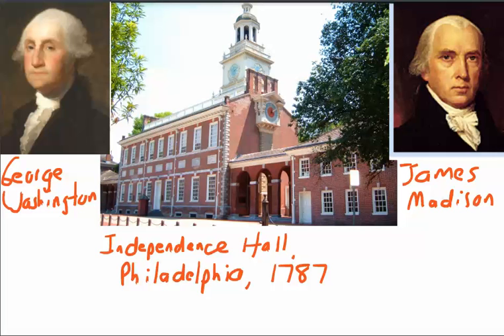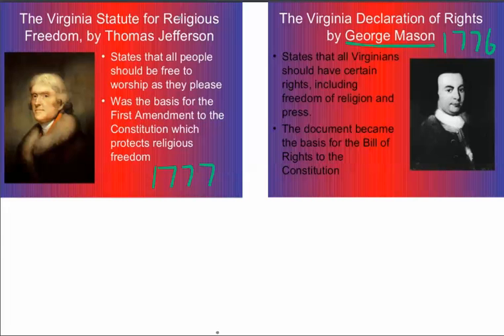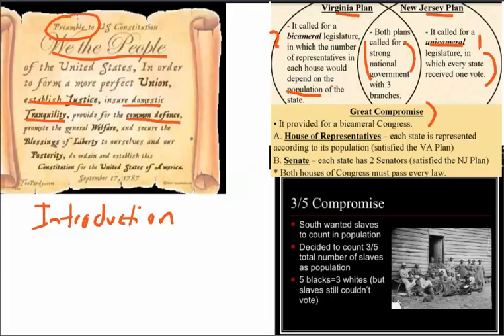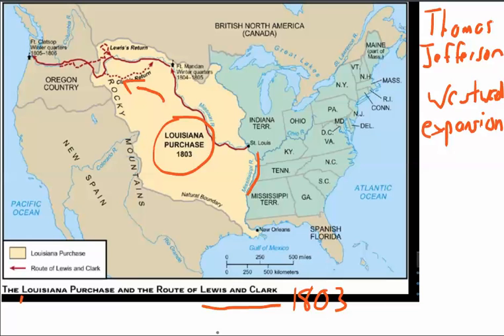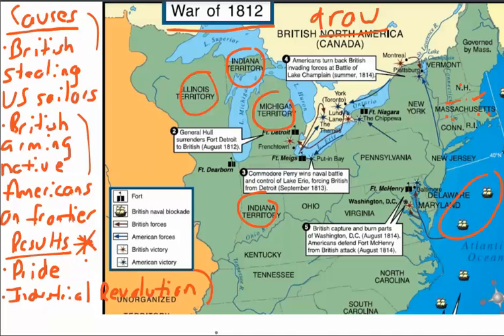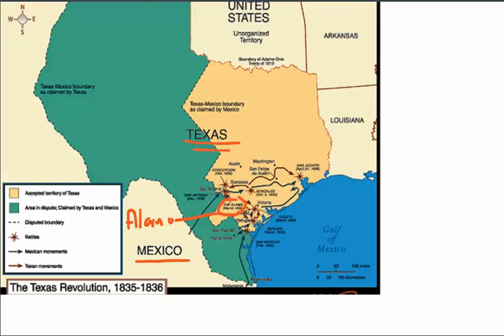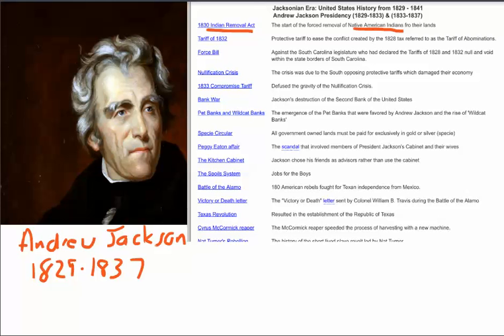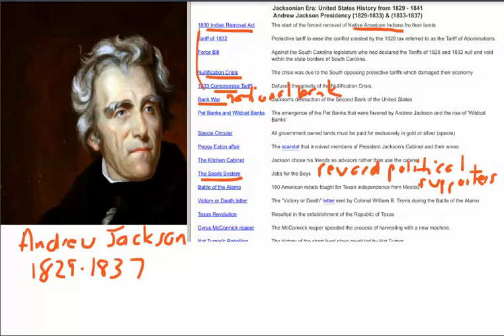U S History Unit 1 Part 2